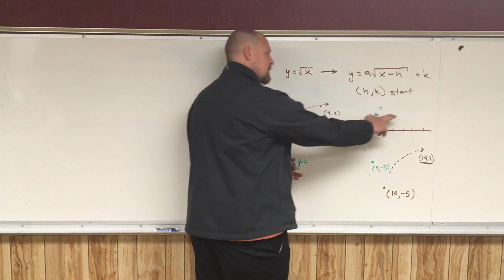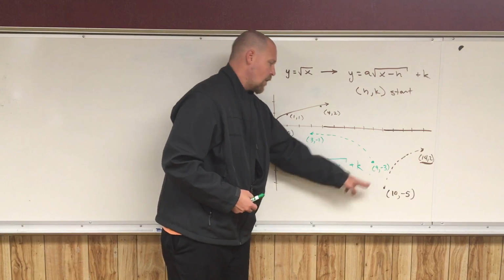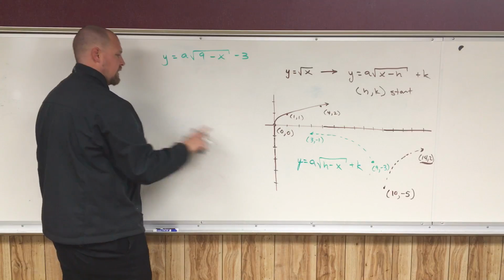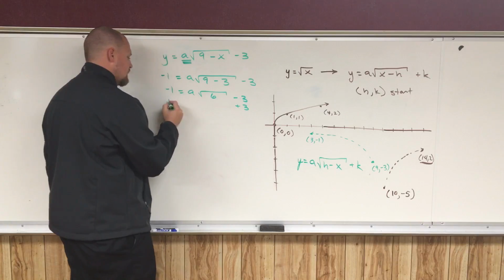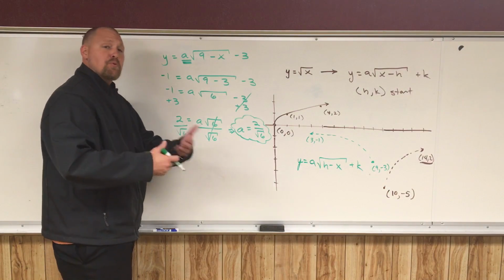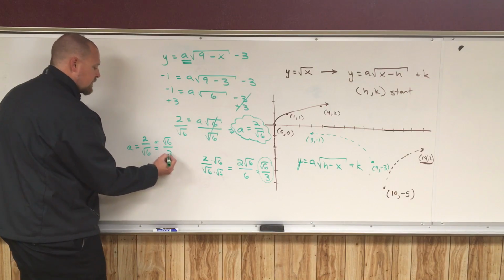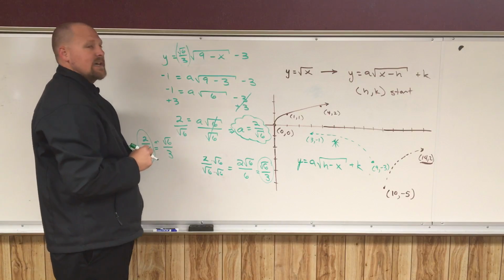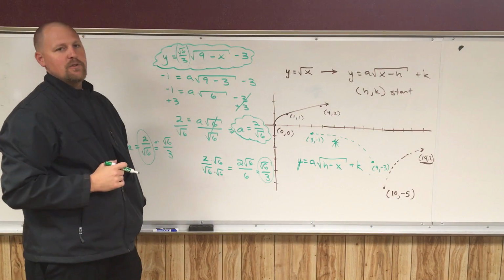Writing Square Root Functions Part 2